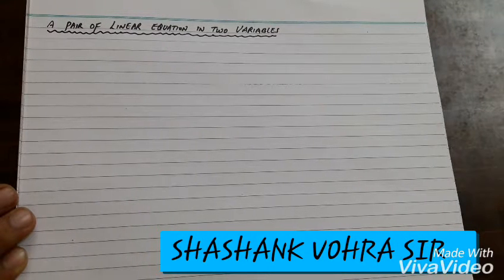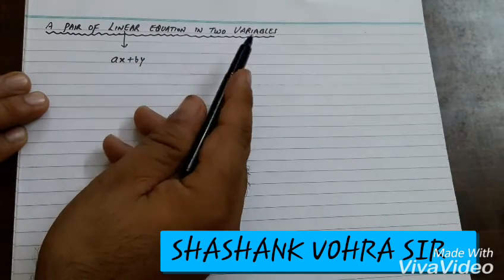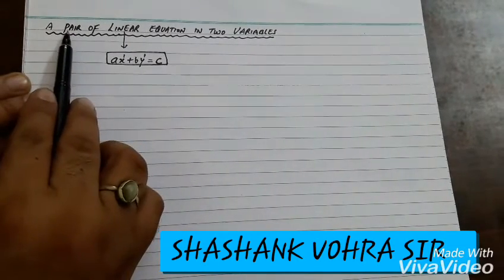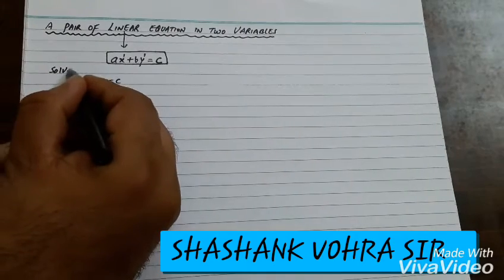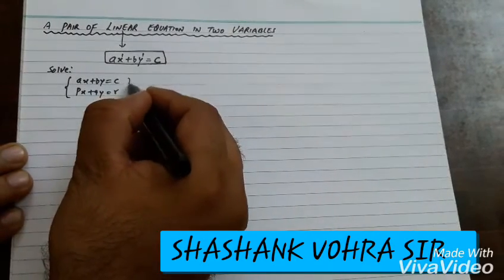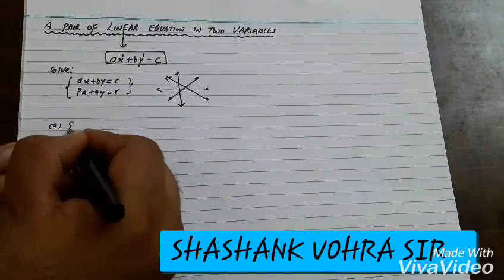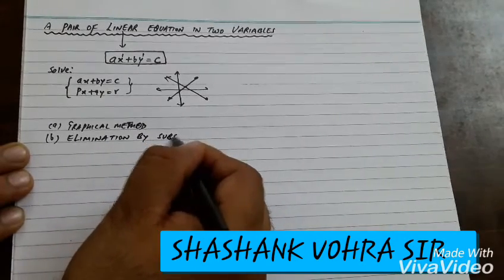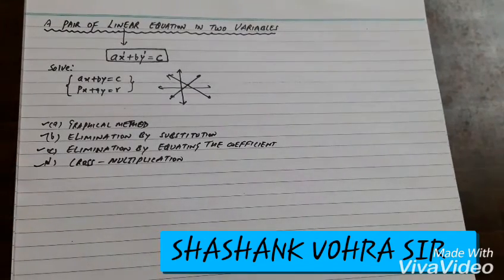A pair of Linear equation in two variables - Basics